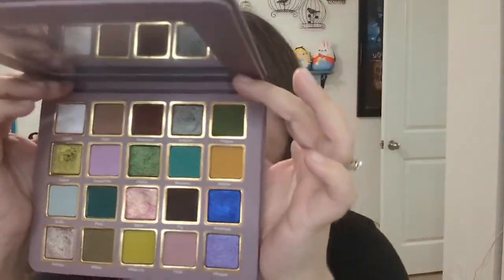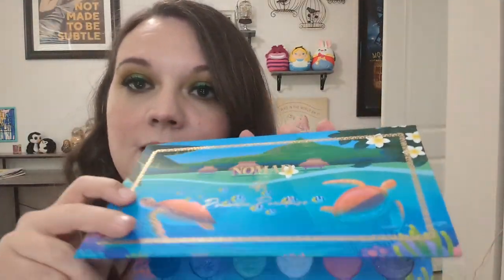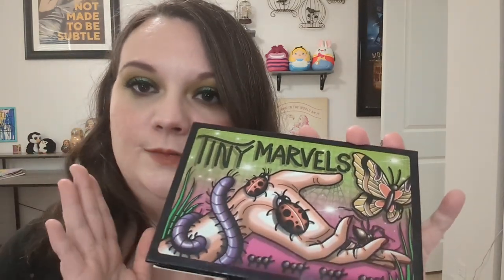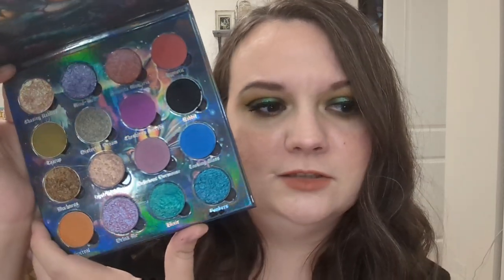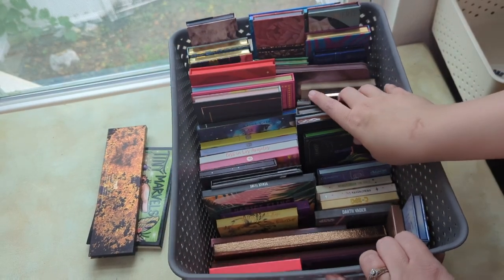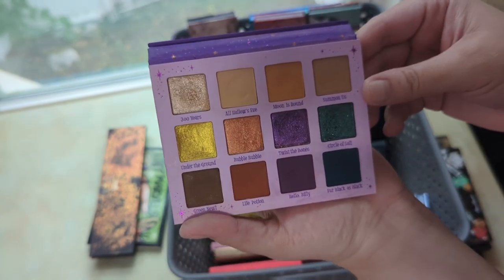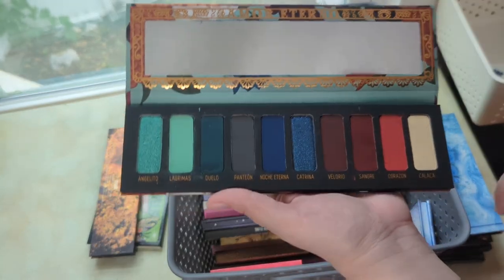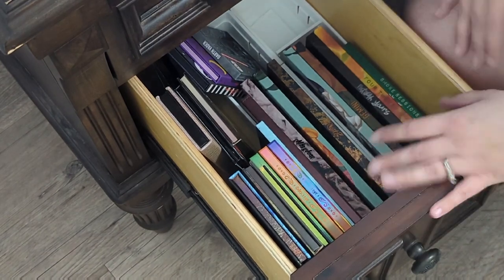October SMS For Eyeshadow Palettes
Hi everyone, thanks for stopping by! Happy October!! 🎃🕷️👻🕸️☠️⚰️ AKA the most wonderful time of the year! 😄 In this video I share a recap of the palettes I used in September and pick out some new palettes to pull into my October eyeshadow palette rotation. I hope you enjoy!